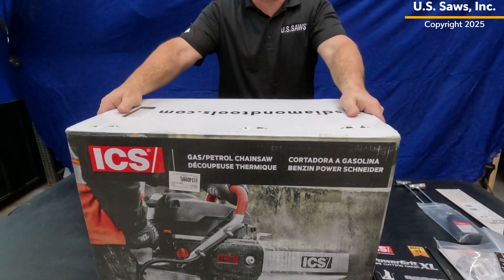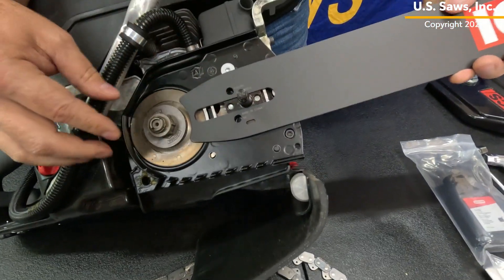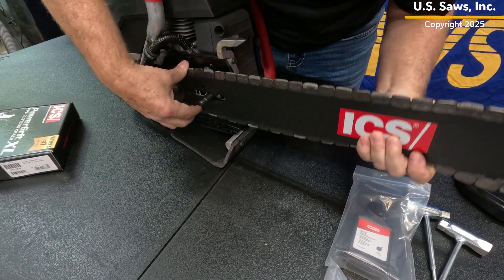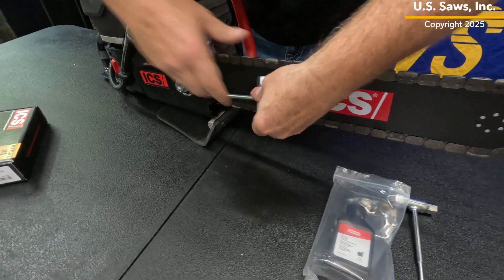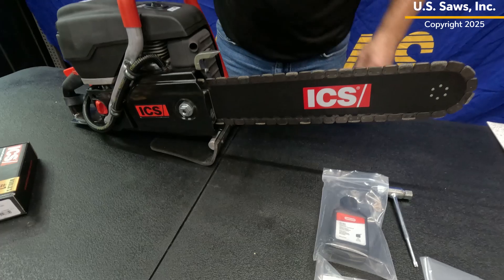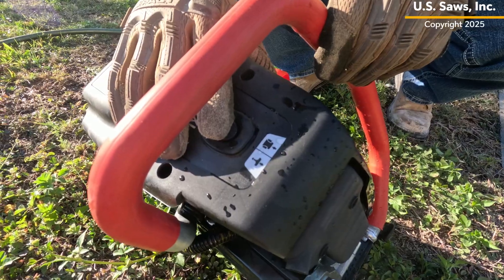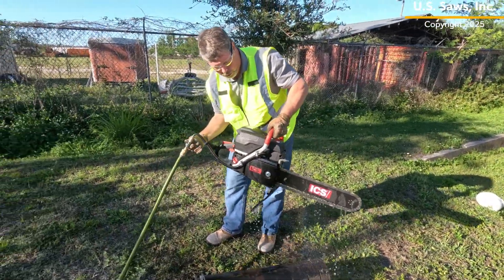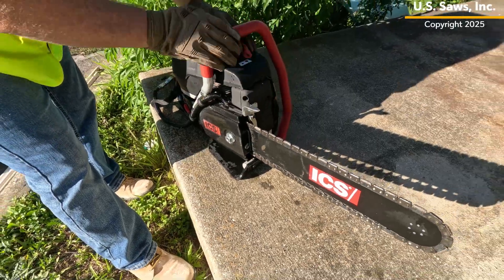ICS Chainsaw Ductile Pipe Set up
One of the best and safest ways to cut ductile iron water pipes is with a chainsaw.  The ICS 695 F4  fitted with a Powergrit chain is a gas powered saw that is easy to use. The powergrit chain uses the same technology as the U.S. Saws Tigertooth line of blades and is the fastest and most efficent way to cut ductile pipe.